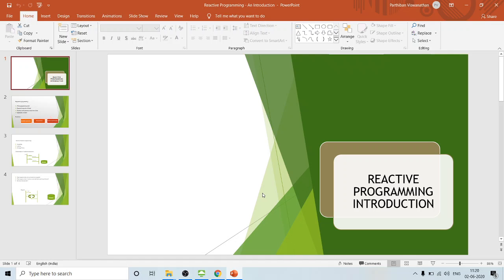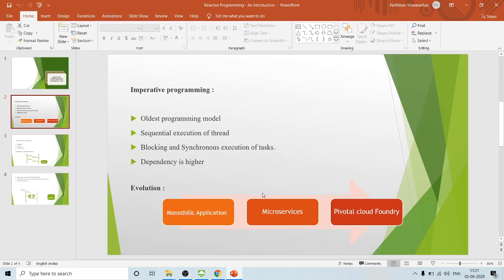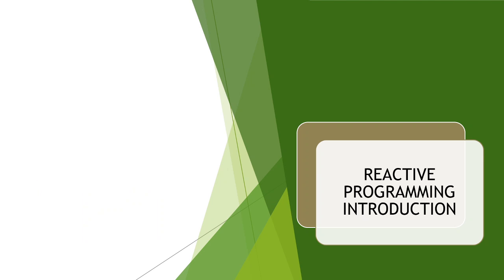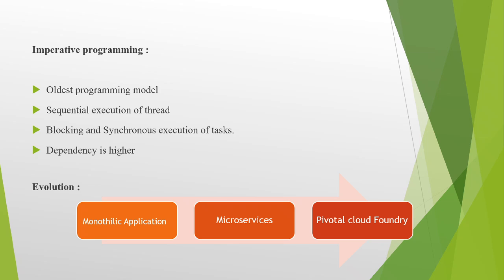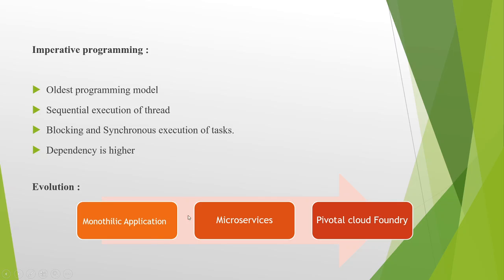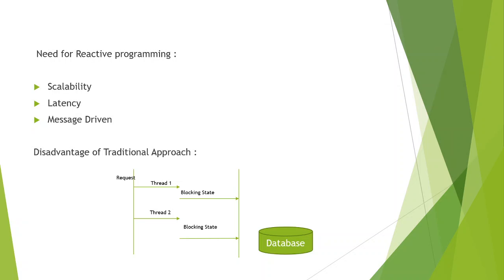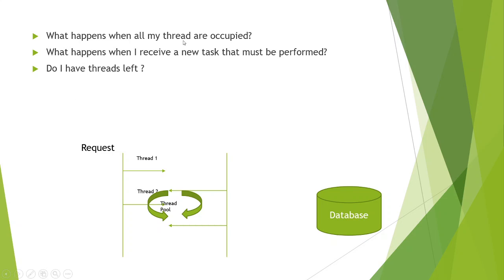Reactive programmig in Java and its uses.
In this video , we have started explaining about the basic of reactive programming. In the upcoming videos we will explaining about the concepts and its uses.